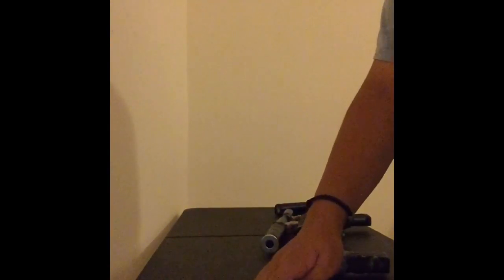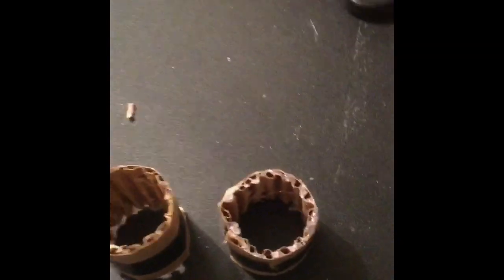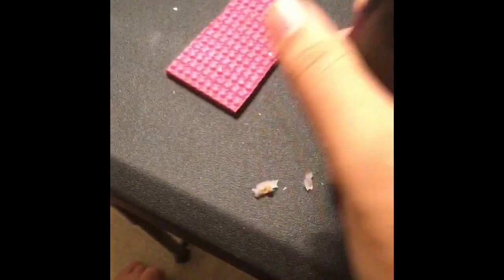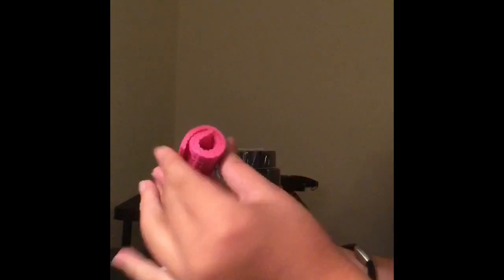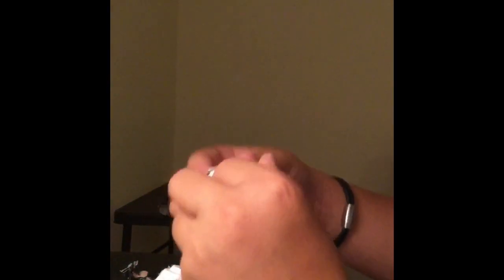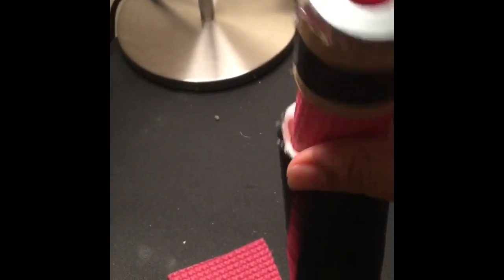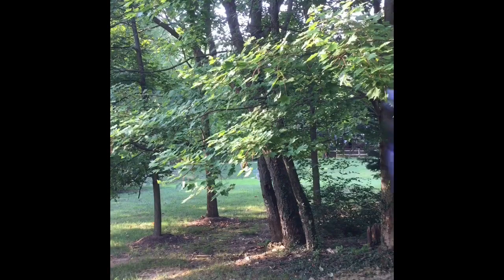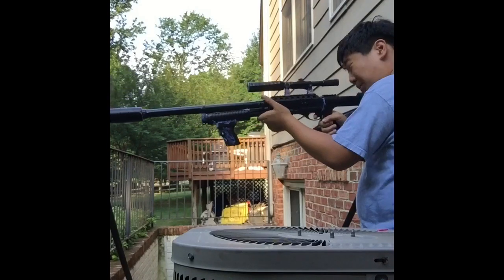How to make a airsoft suppressor (works)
I made a few mistakes while filming, but you can use my idea as a base on making a better suppressor